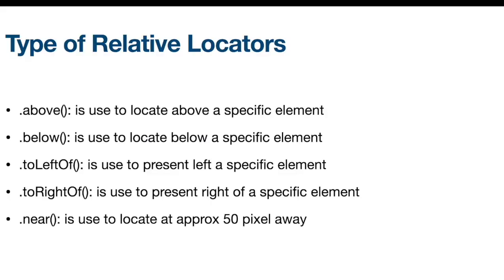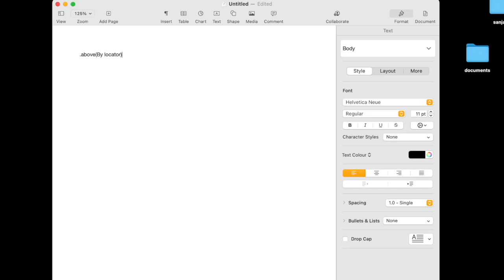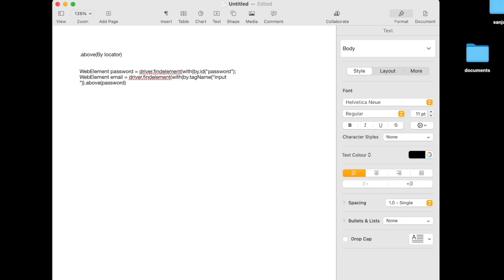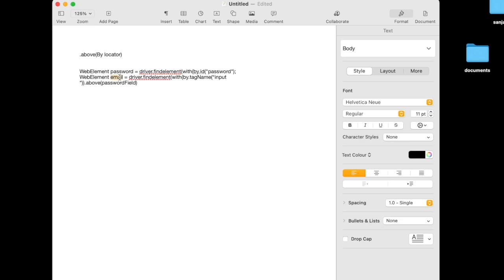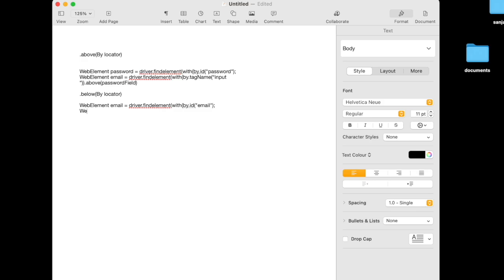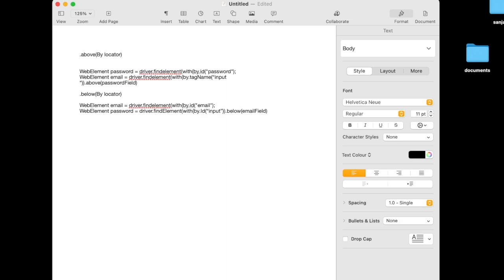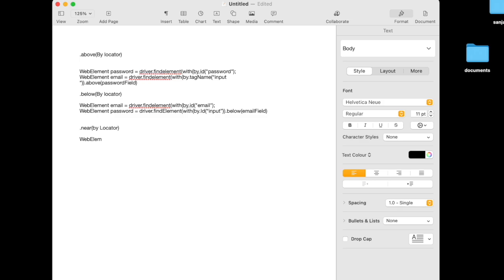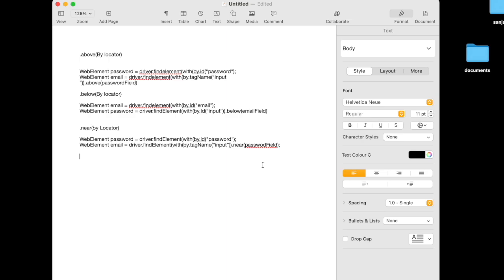Relative Locators [Selenium 4]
This video describes New feature provided by Selenium 4 as Relative Locators